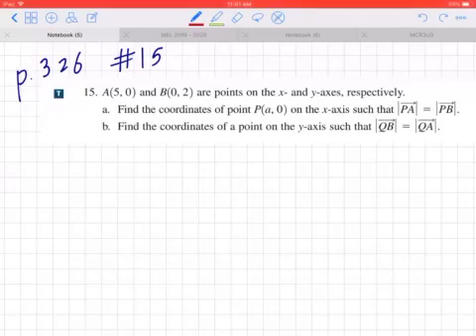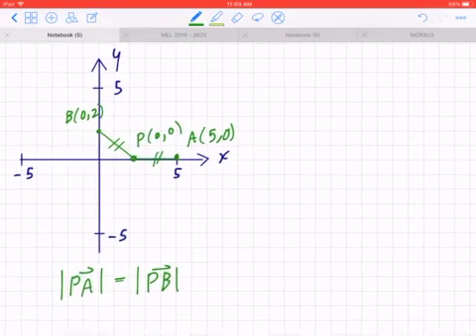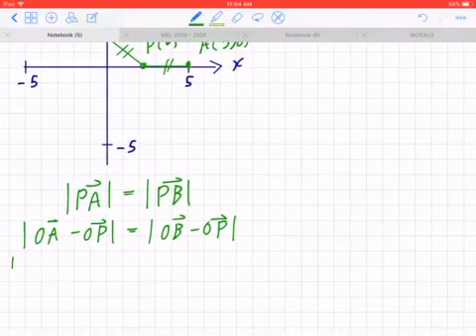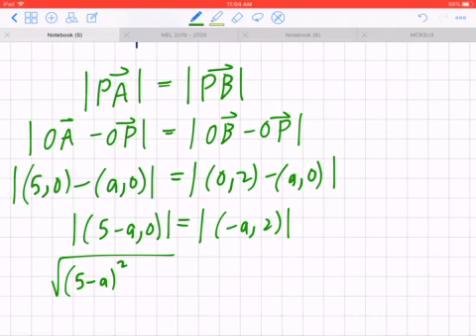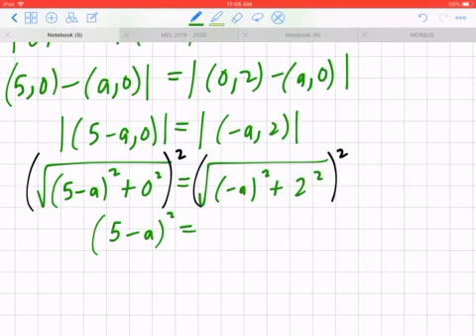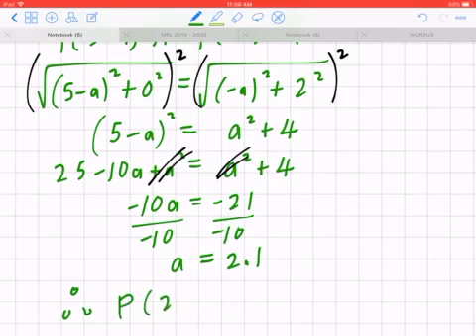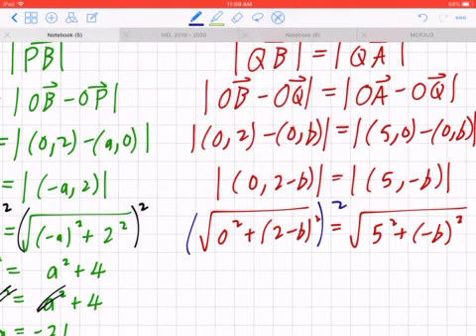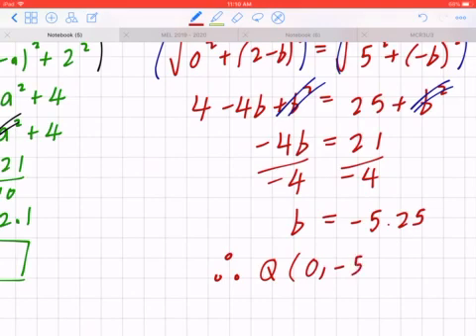A(5,0) and B(0,2) are points on the x- and y-axes, respectively.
P.326 #15